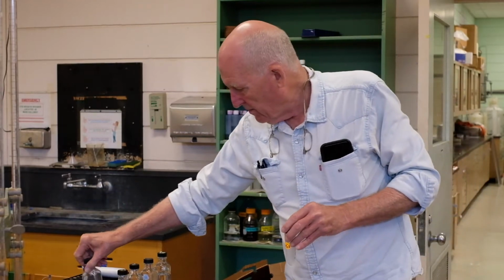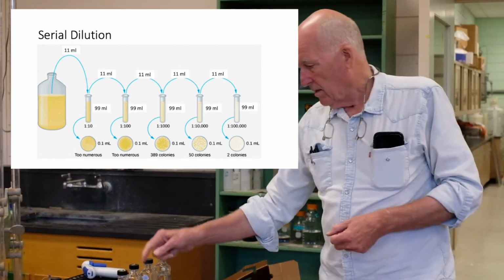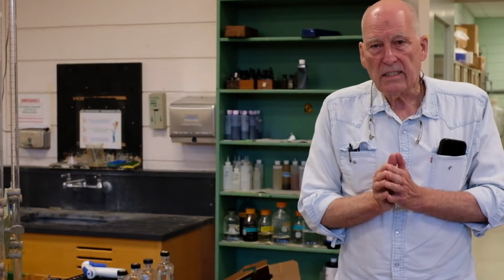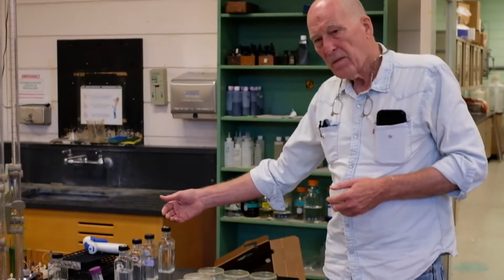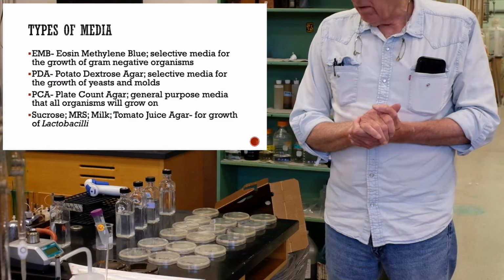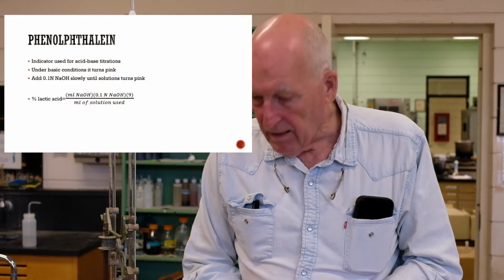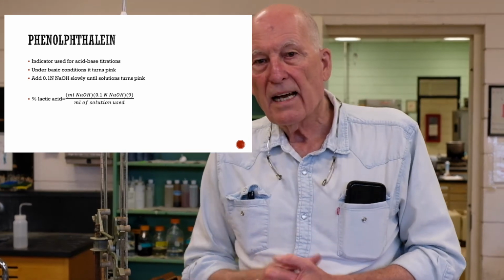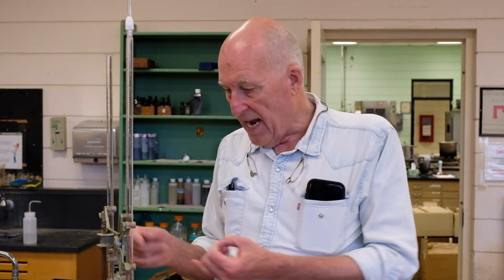Fermentation Test Video